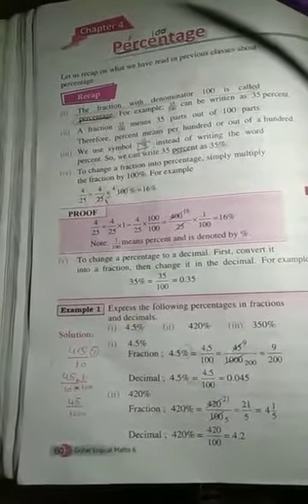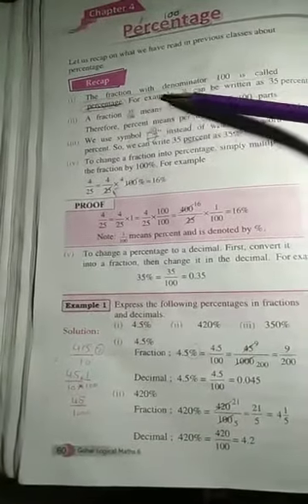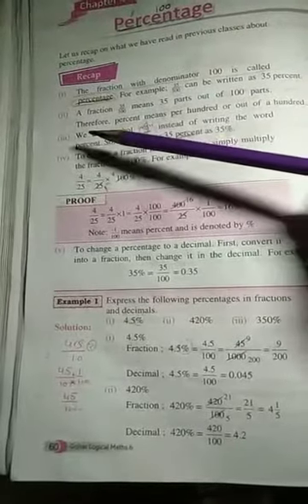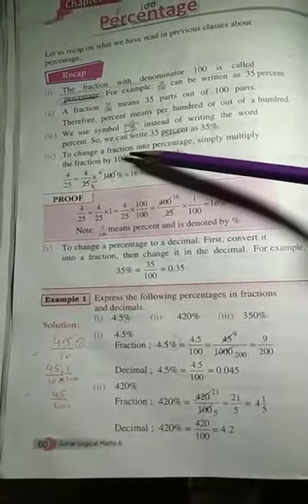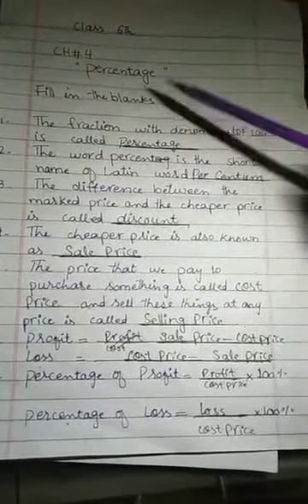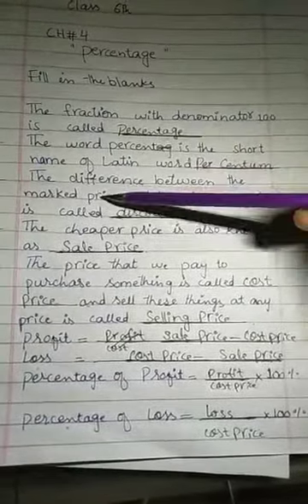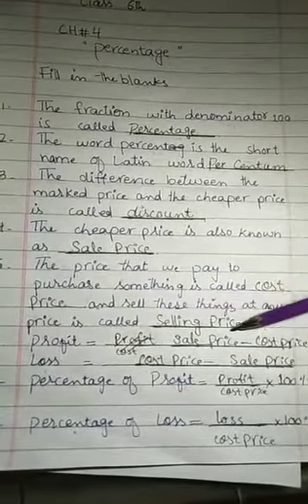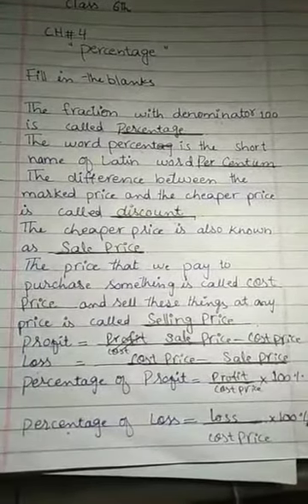Subject : Math # 4 Percentage Ojctive Class : 6th Miss Aliya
Video from Sidra Awais